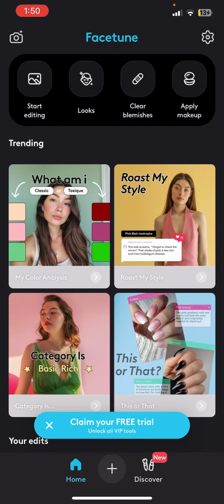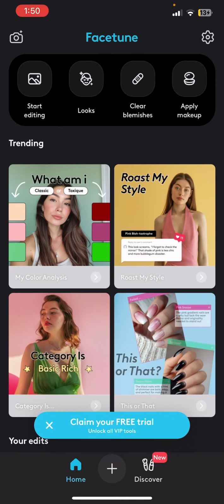How to Add Hair on FaceTune App (2024) | Include Hair on FaceTune App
In this video, we will teach you how to use Facetune's advanced editing tools to add volume and style to your hair. Perfect for those looking to fill in thinning areas or experiment with different hairstyles, our easy-to-follow guide will help you achieve stunning results. Watch as we walk you through each step, from selecting a photo to adjusting and blending the new hair for a flawless finish.